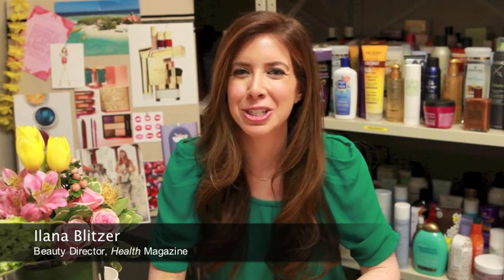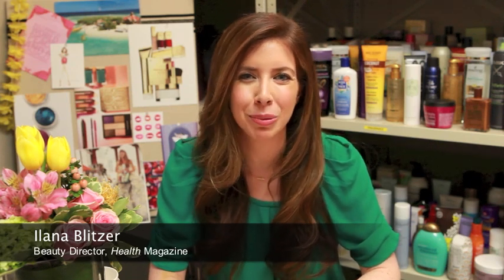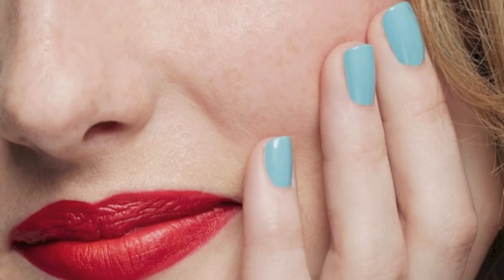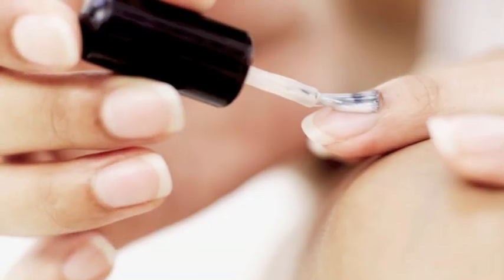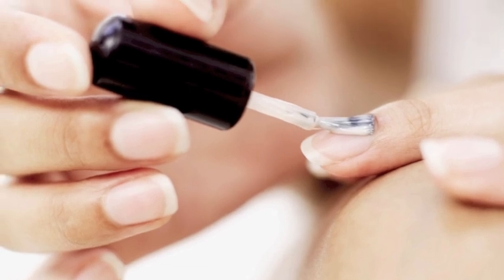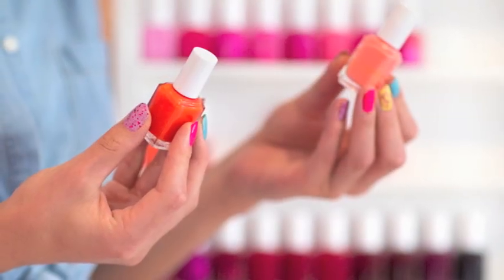How to Maintain Beautiful Nails | Health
Love wearing a fresh coat of color, but hate the chipping and breaking? Watch the video to learn 3 ways to keep your nails strong, healthy, and beautiful.